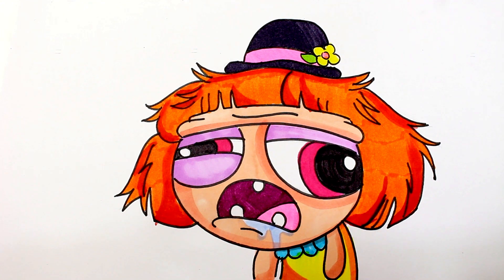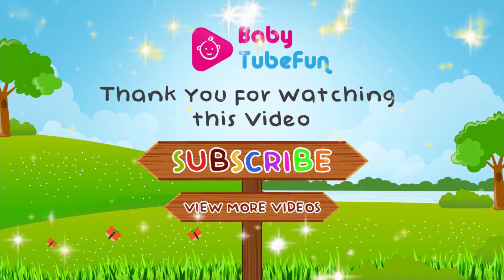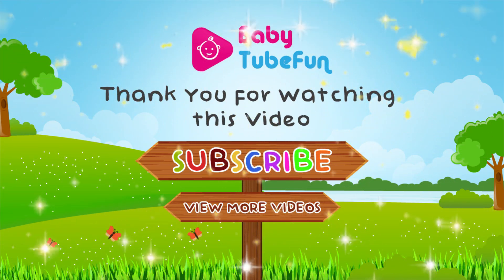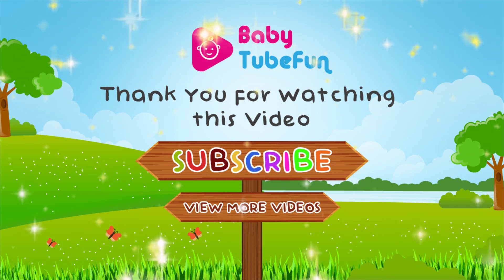Coloring Powerpuff Girls Rowdyruff Boys Brick Boomer Butch Blossom Bubbles surprise eggs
Coloring Powerpuff Girls Rowdyruff Boys (Las Chicas Superpoderosas) Brick Boomer Butch Blossom Bubbles surprise eggs. Learn how to color beautifully and in a fun way.